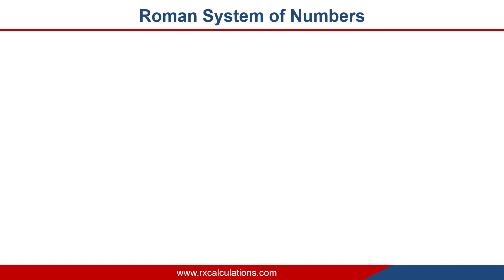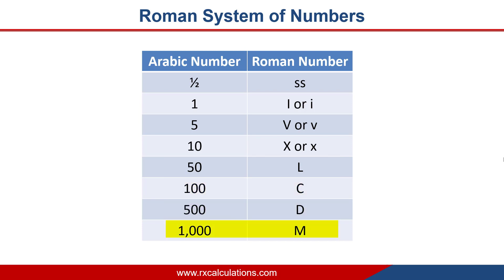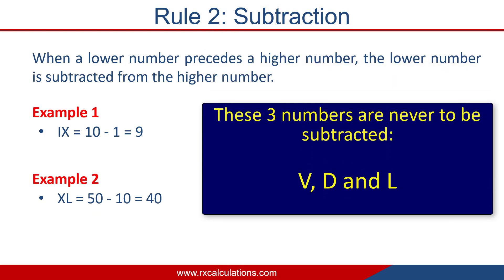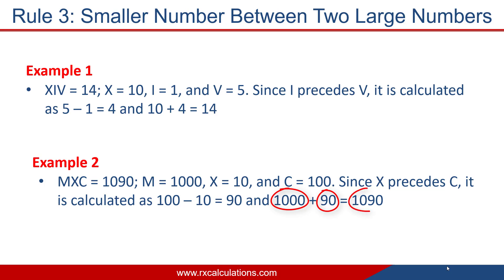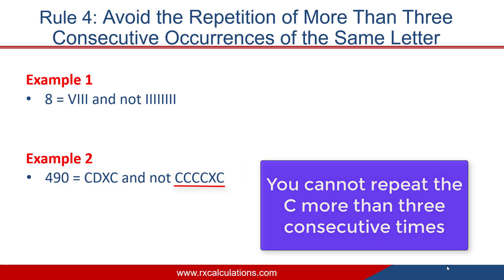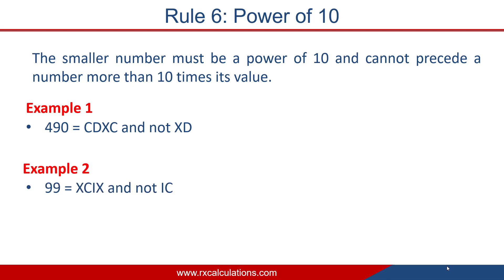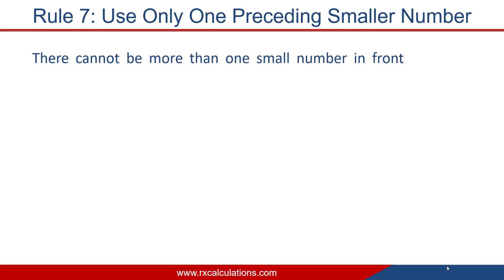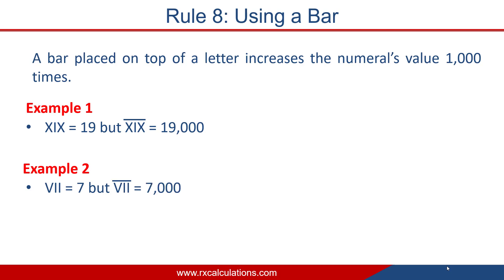Roman Numerals Explained: 8 Important Rules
Roman Numerals Explained: 8 Important Rules video discusses the eight important rules needed to read roman numerals.
 The video uses two examples to illustrate each rule.

Here are a few highlights:
- Rule #1:  Addition

- Rule #2:  Subtraction

- Rule #3: Smaller Number Between Two Large Numbers

- Rule #4: Avoid the Repetition of More Than Three Consecutive Occurrences of the Same Letter

- Rule #5: Use the Largest Value Numeral

- Rule #6: Power of 10

- Rule #7: Use Only One Preceding Smaller Number

- Rule #8: Using a Bar